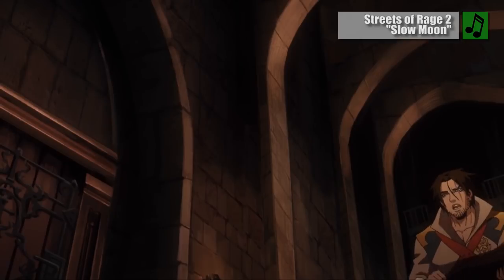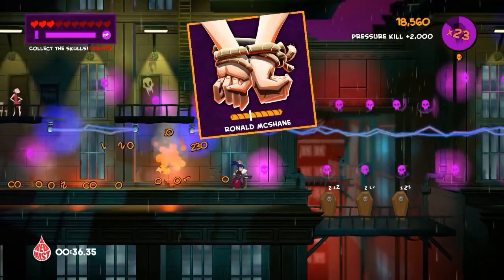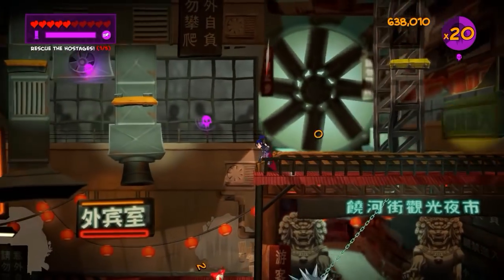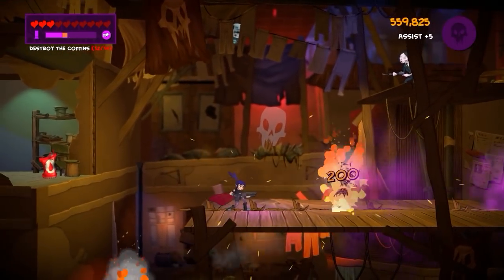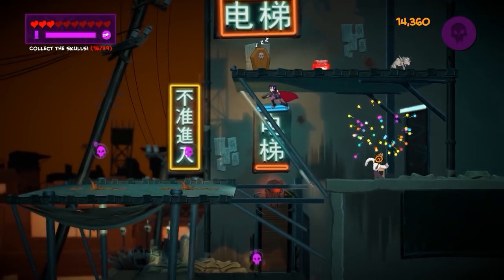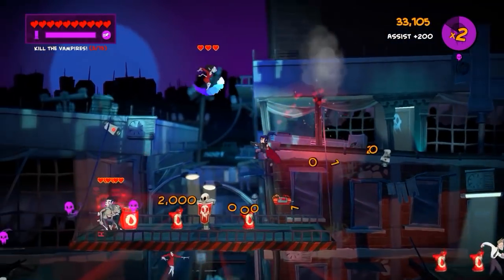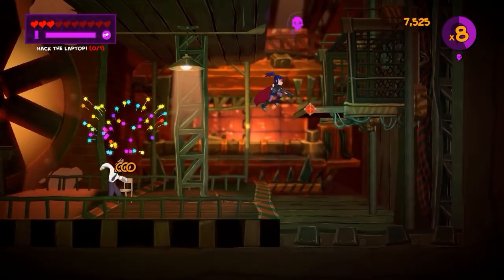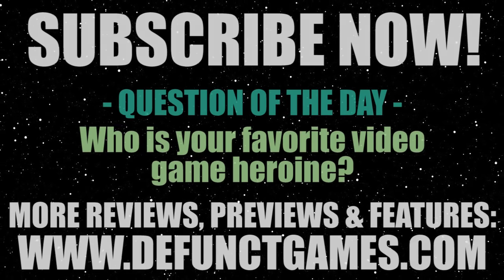Review: Damsel (Steam) - Defunct Games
Defunct Games reviews Damsel by Screwtape Studios, available now on PC.

Don't let her small frame and blue hair fool you, Damsel is one of the year's best new characters. This debut release from Screwtape Studios is a joy to play and filled with great ideas. Best of all, there's a vampire slaying story here that's surprisingly interesting. My only knock is that levels repeat themselves and the final chapter has yet to come out. Beyond that, Damsel is an incredibly satisfying 2D platformer with great gameplay, exciting missions and a killer new action hero.